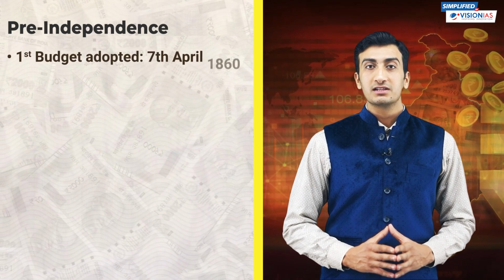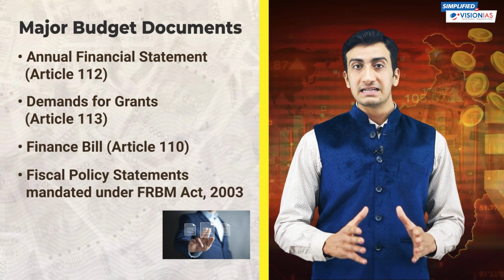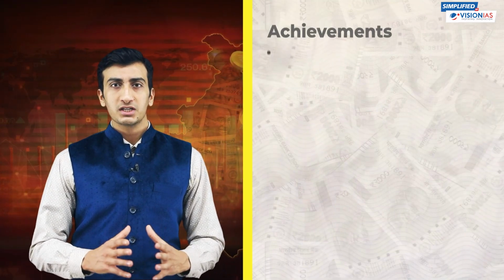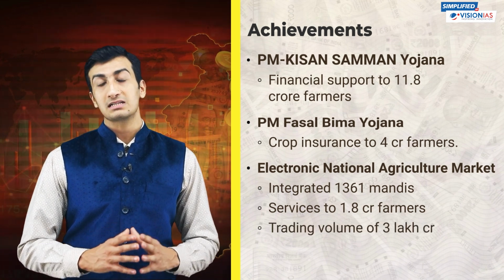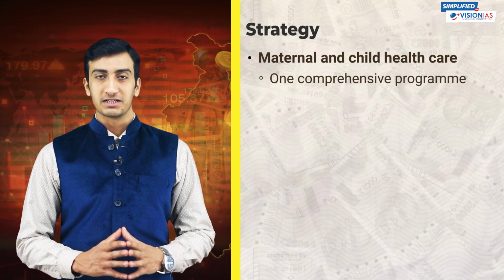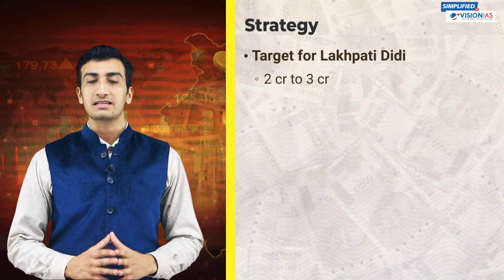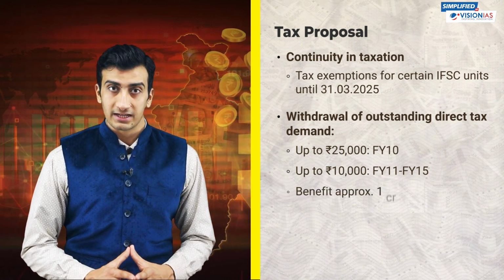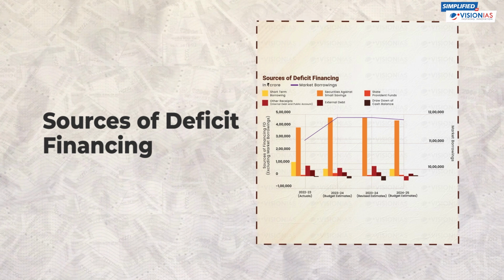Budget Simplified: Summary of Union Interim Budget 2024-2025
The budget, known as the Annual Financial Statement of the Government, represents the estimated receipts and expenditures of the Government in a financial year.

An interim budget was presented this year instead of a normal budget, with 2024 being an election year.

Join us in this comprehensive breakdown as we explore the intricacies of India’s Budgetary process and uncover the important highlights of the Interim Budget for the fiscal year 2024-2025.